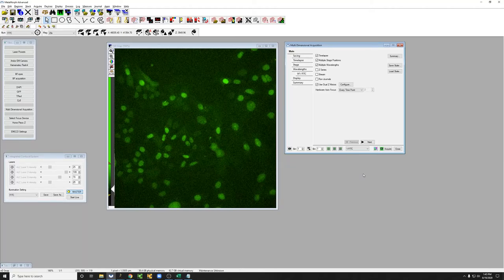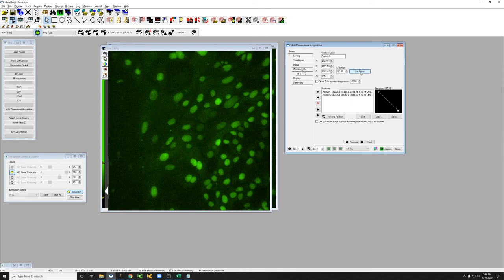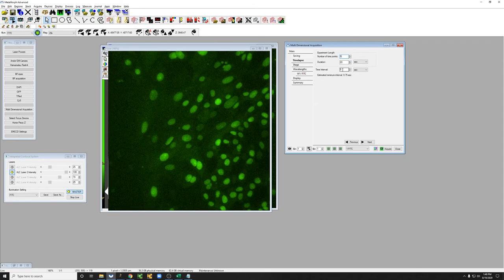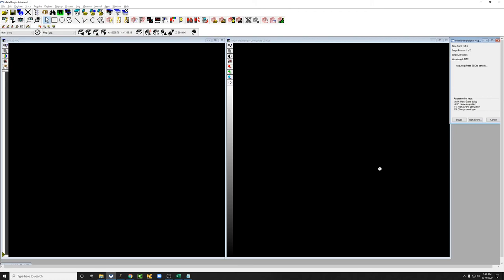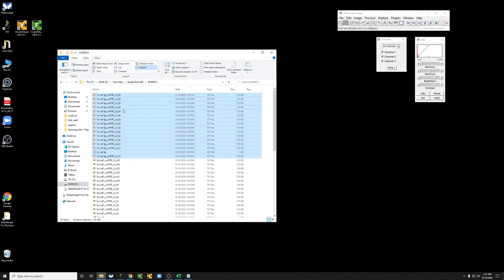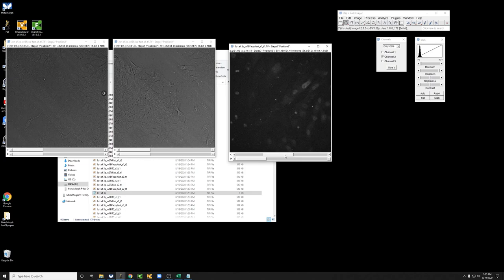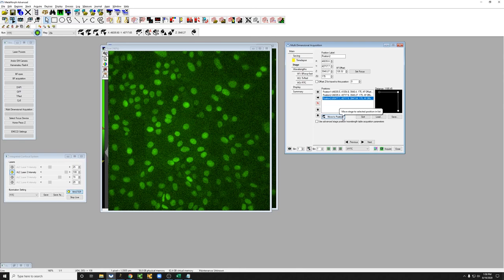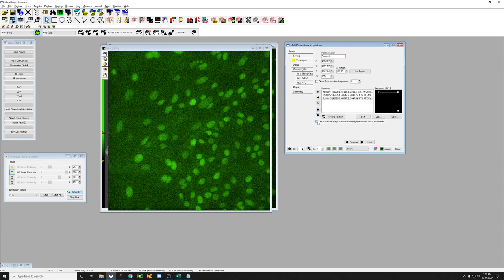26 Metamorph - Multiple positions - Spinning disk Hagrid